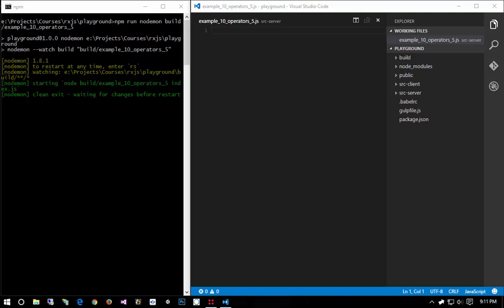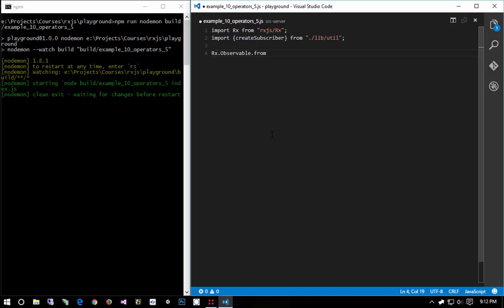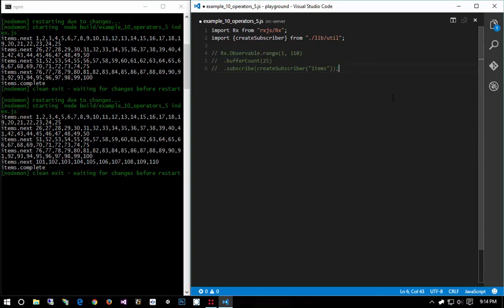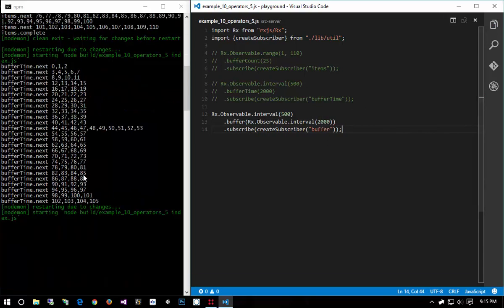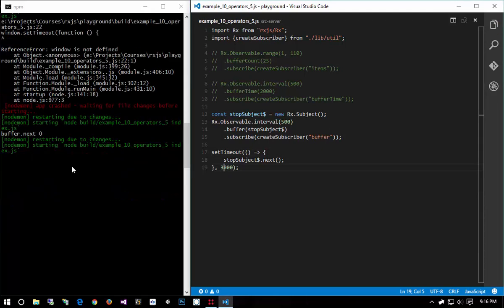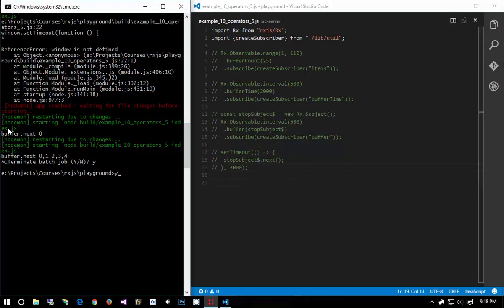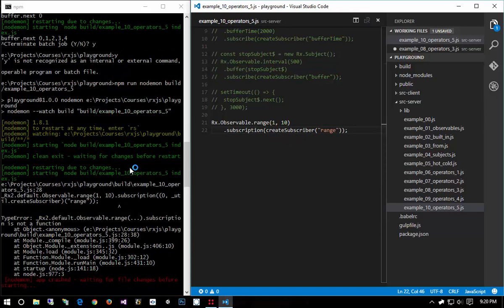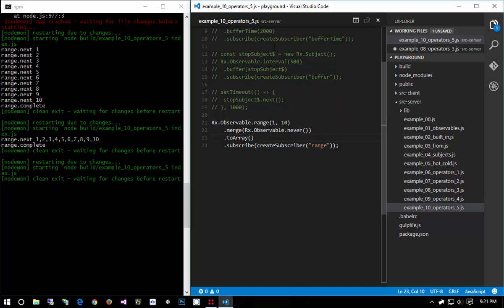🔴 Buffer / ToArray • Important Operators • Reactive Extensions • Learn RxJS • Reactive JS • (Pt. 25)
00:00 - Understanding Buffer and Array in RxJS
02:05 - Buffering with Observables
04:21 - Using Subjects and Observables to Create Streams
06:28 - Using Two Array and Buffer for Streams

Learn RxJS (Reactive JS) Programming - Important Operators - Buffer / ToArray.

These operators allow us to combine multiple values into single arrays of values that are emitted into the stream at once.

This section goes over the most useful operators of RxJS that everyone should be aware of.